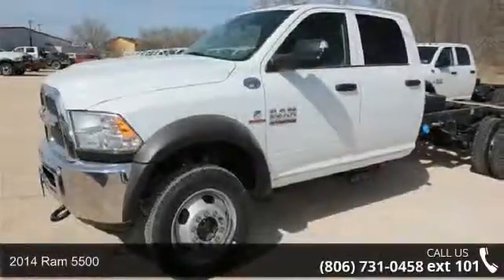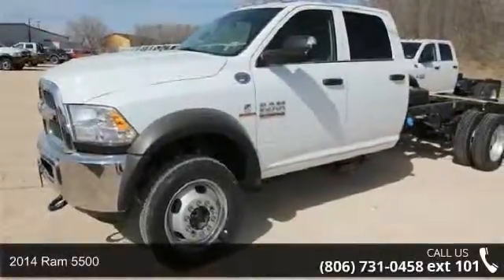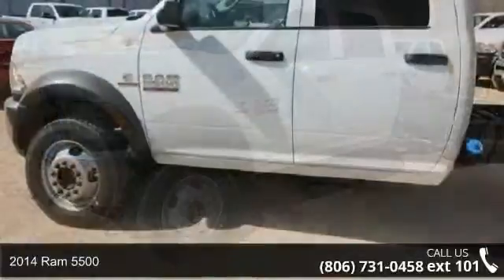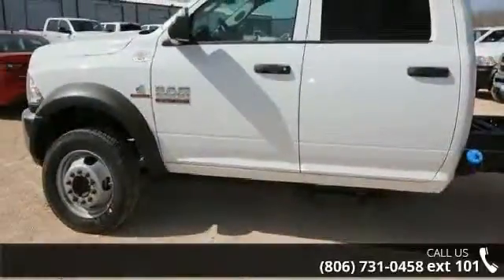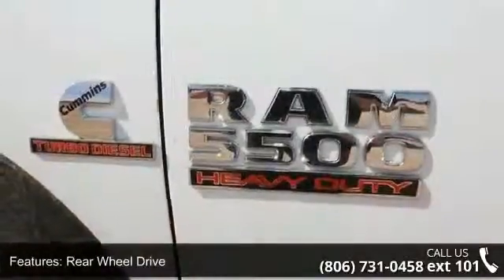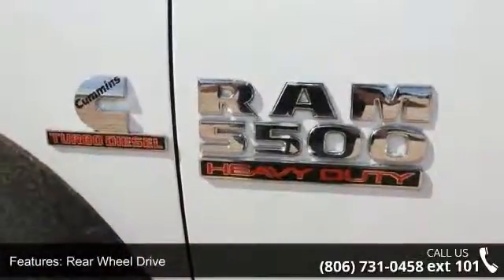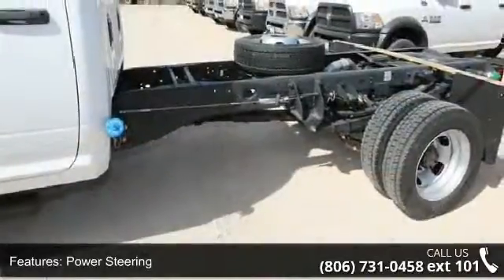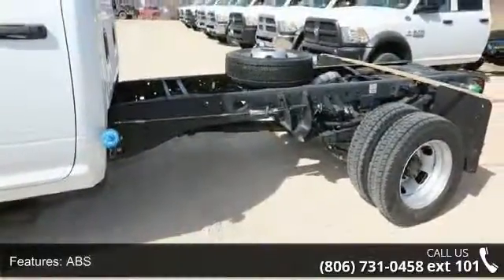2014 Ram 5500 - Benny Boyd Lamesa Chrysler Dodge Ram Jeep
For Sale in: Lamesa, Tx

 RAM has outdone itself with this terrific-looking 5500 HD.. ELECTRIFYING!!! Safety equipment includes: ABS, Traction control, Passenger Airbag, Signal mirrors - Turn signal in mirrors, Stability control...It is nicely equipped: Power door locks, Power windows, Air conditioning, Cruise control, 6.7 liter inline 6 cylinder engine... a Better buy from Benny Boyd